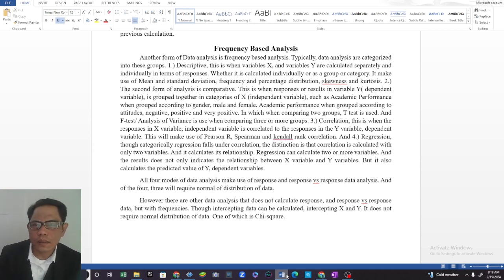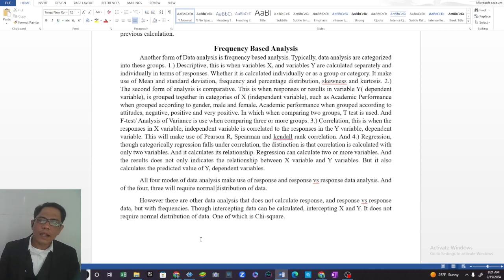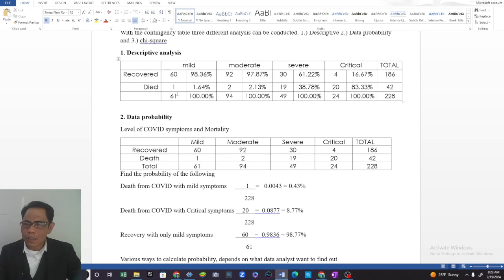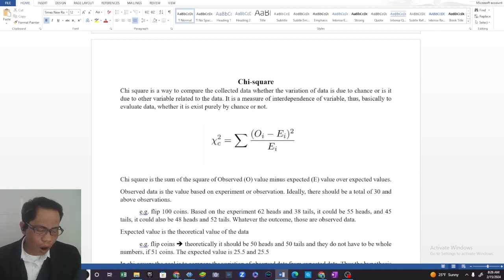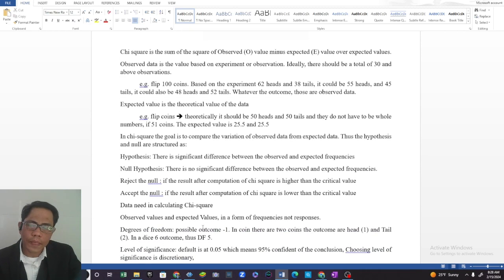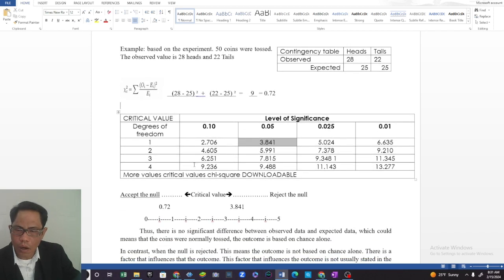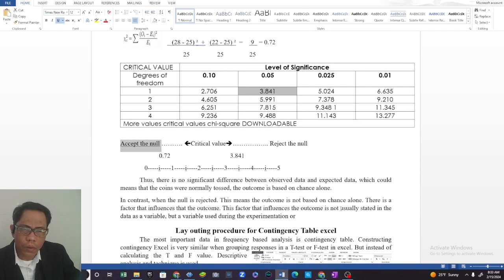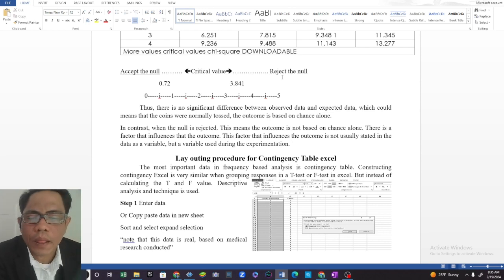Lesson 18 Chi square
Chi square is a way to compare the collected data whether the variation of data is due to chance or is it due to other variable related to the data. It is a measure of interdependence of variable, thus, basically to evaluate data, whether it is exist purely by chance or not.
Chi square is the sum of the square of Observed (O) value minus expected (E) value over expected values.
Observed data is the value based on experiment or observation. Ideally, there should be a total of 30 and above observations.
 e.g. flip 100 coins. Based on the experiment 62 heads and 38 tails, it could be 55 heads, and 45 tails, it could also be 48 heads and 52 tails. Whatever the outcome, those are observed data.
Expected value is the theoretical value of the data
 e.g. flip coins  theoretically it should be 50 heads and 50 tails and they do not have to be whole numbers, if 51 coins. The expected value is 25.5 and 25.5
In chi-square the goal is to compare the variation of observed data from expected data. Thus the hypothesis and null are structured as:
Hypothesis: There is significant difference between the observed and expected frequencies
Null Hypothesis: There is no significant difference between the observed and expected frequencies.
Reject the null : if the result after computation of chi square is higher than the critical value
Accept the null : if the result after computation of chi square is lower than the critical value
Data need in calculating Chi-square
Observed values and expected Values, in a form of frequencies not responses.
Degrees of freedom: possible outcome -1. In coin there are two coins the outcome are head (1) and Tail (2). In a dice 6 outcome, thus DF 5.
Level of significance: default is at 0.05 which means 95% confident of the conclusion, Choosing level of significance is discretionary,
Critical value: is the basis for accepting or rejecting the null.